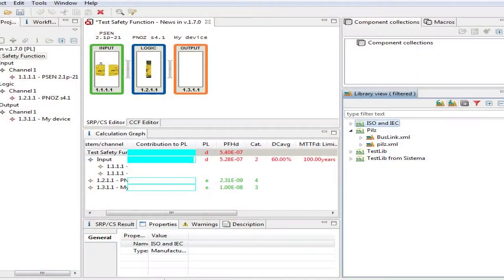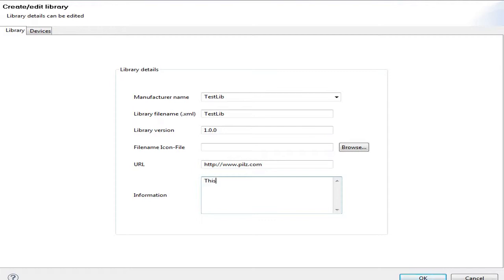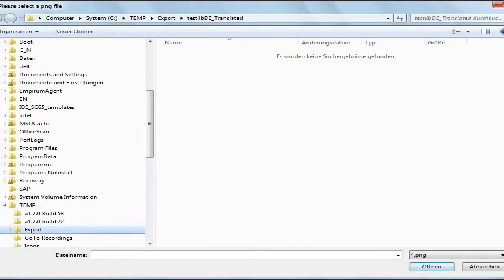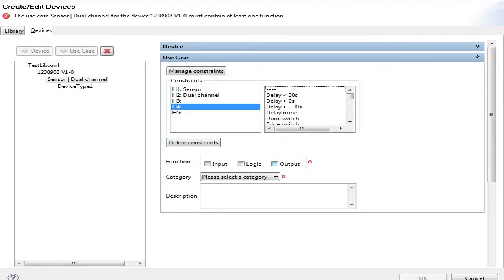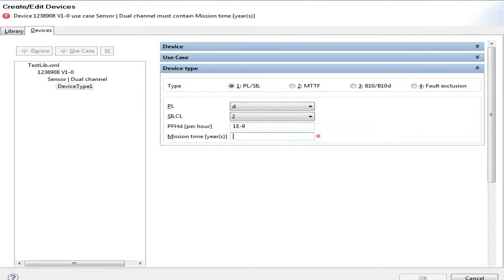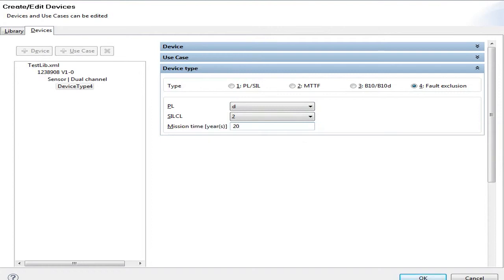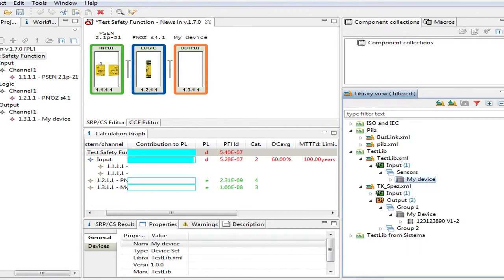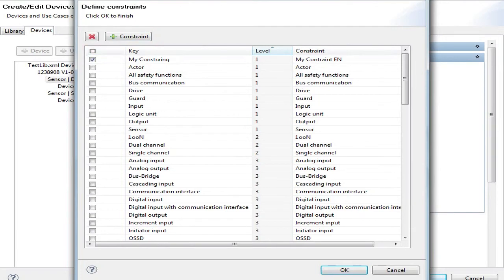Tutorial Safety Calculator PAScal (v1.7.0) - Library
PAScal is een calculatiesoftware voor verificatie van functionele veiligheid van machine of installatie. PAScal ondersteunt de VDMA 66413 bibliotheekformaat voor editing, import en export. Leer hoe je bibliotheken aanmaakt, beheert en exporteert.